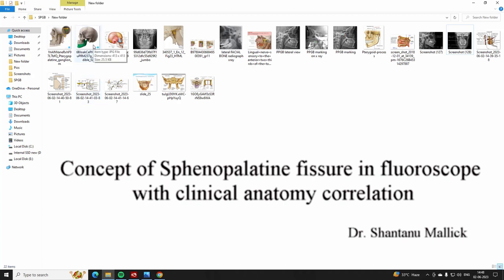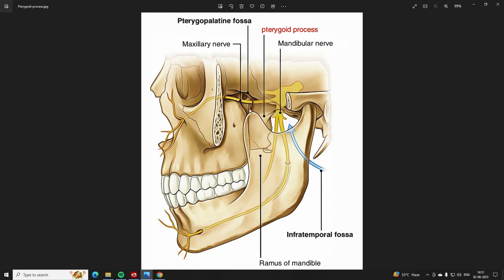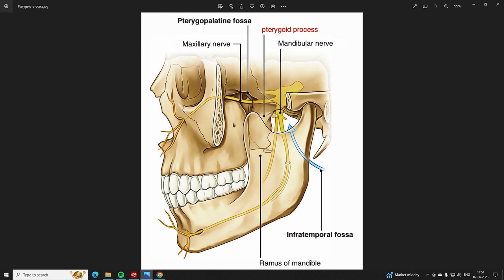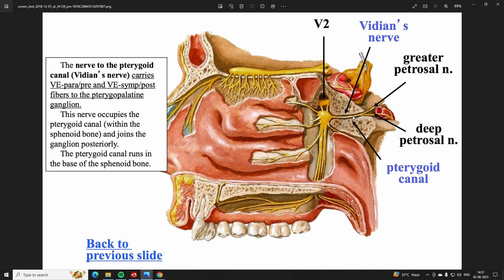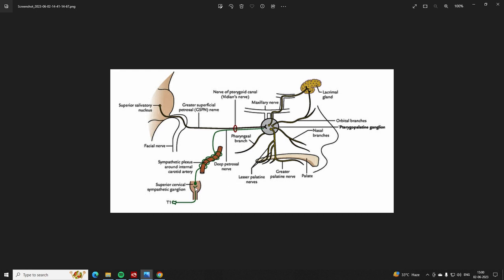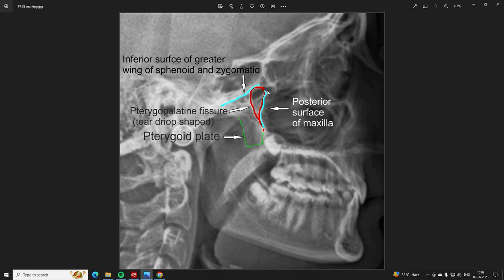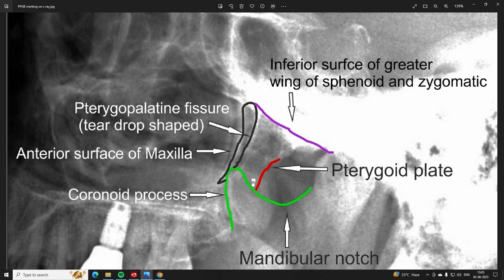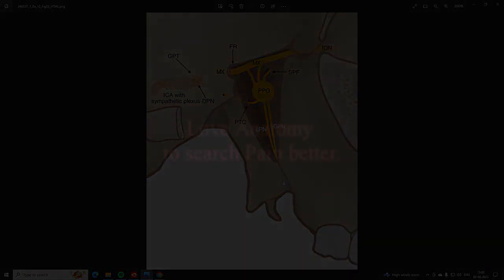Sphenopalatine Ganglion Block concept by Dr. Shantanu Mallick